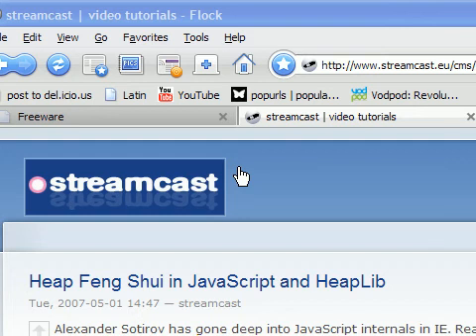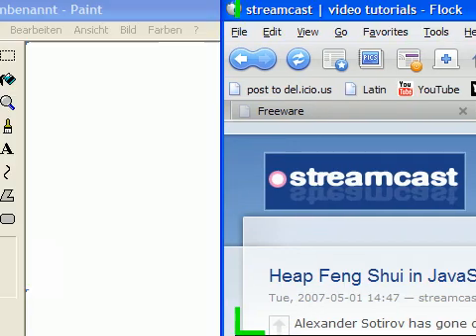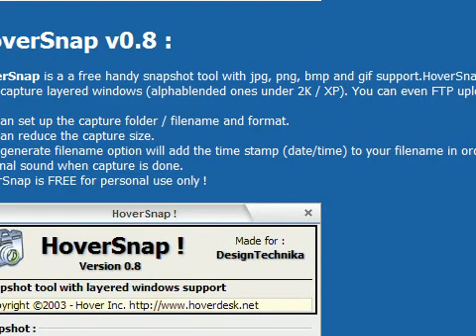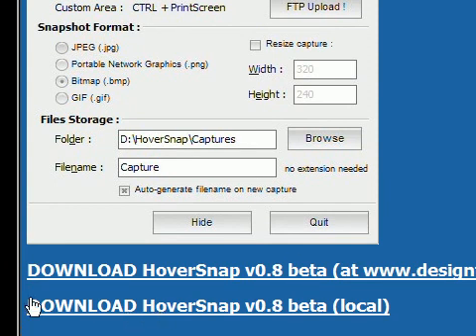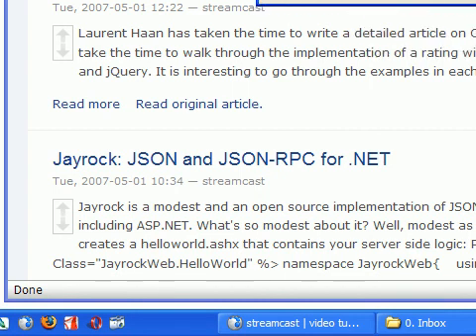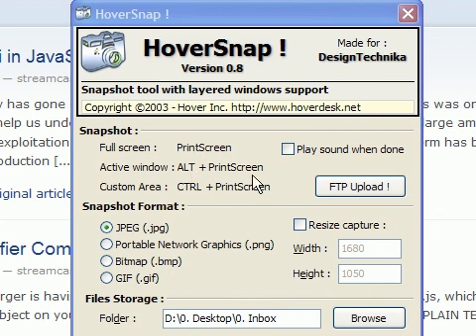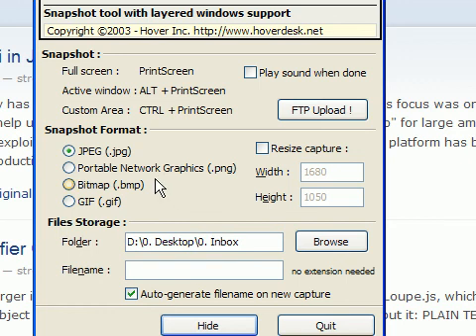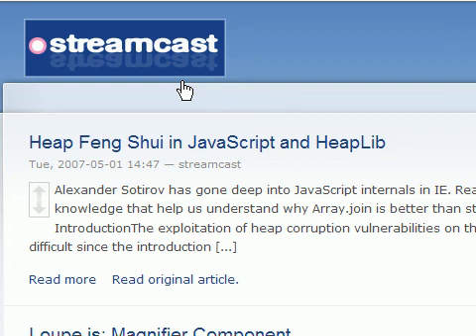hoversnap screenshot - streamcast.eu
How to make screenshot using hoversnap